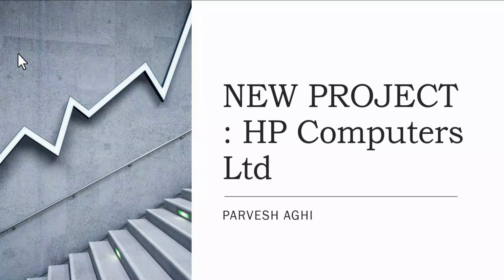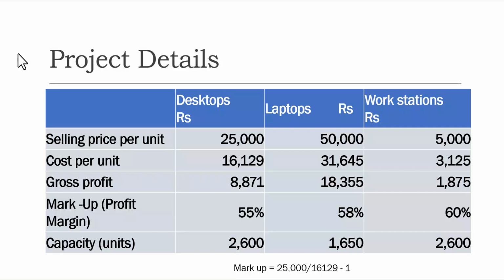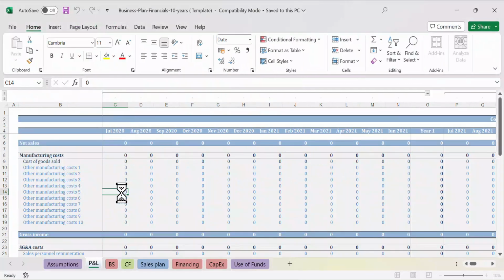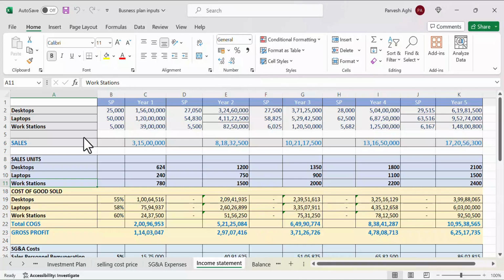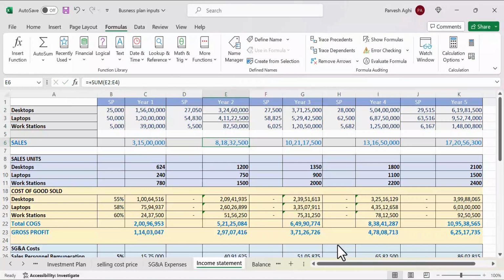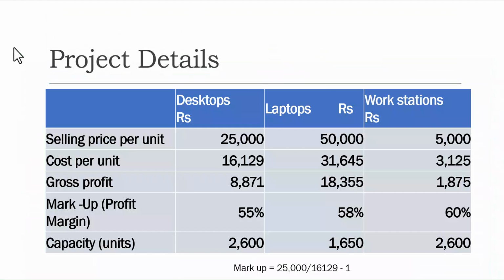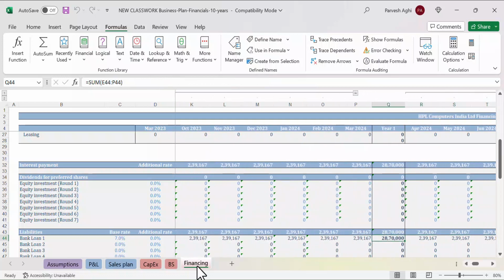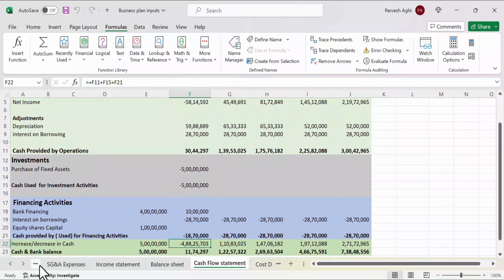How to Make a Business Plan New Business Projected Financial Statements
Projected Profit & Loss , Balance Sheet & Cash flow statement of a new business